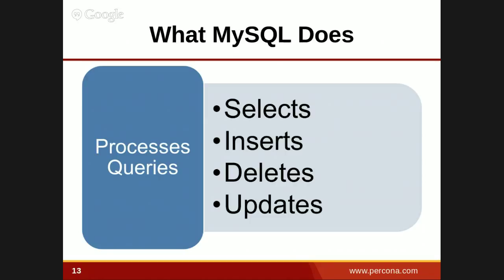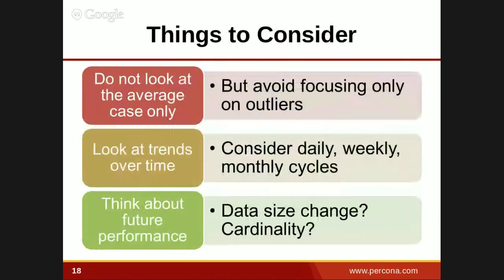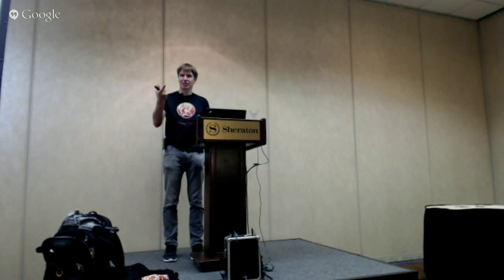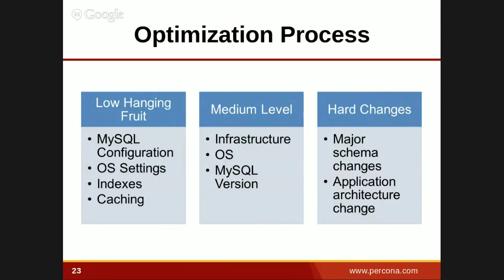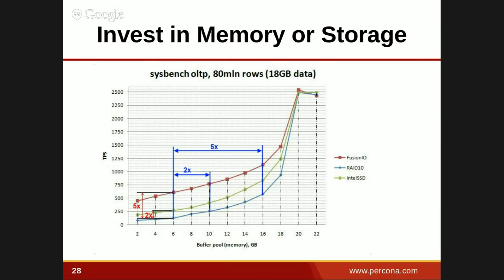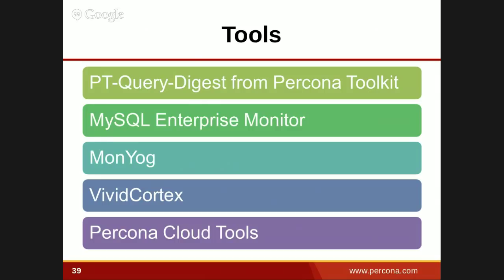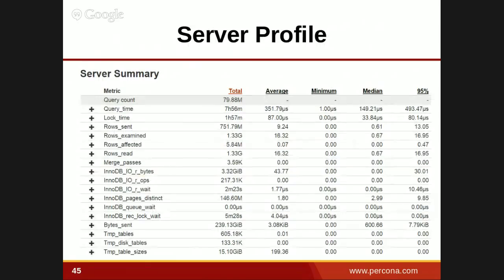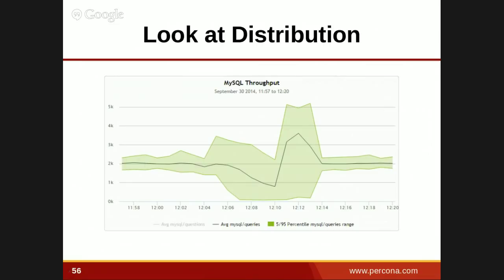Peter Zaitsev - Practical MySQL Performance Optimization